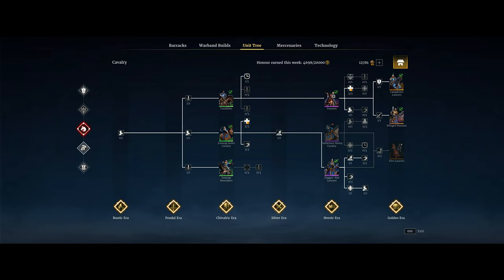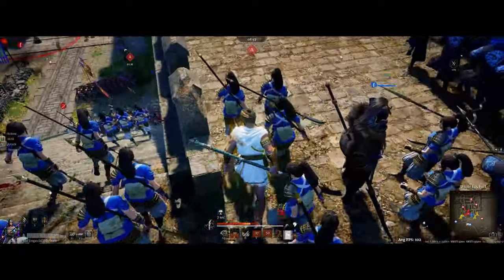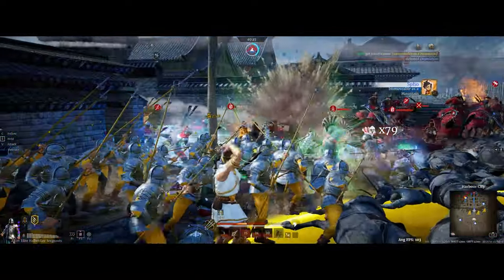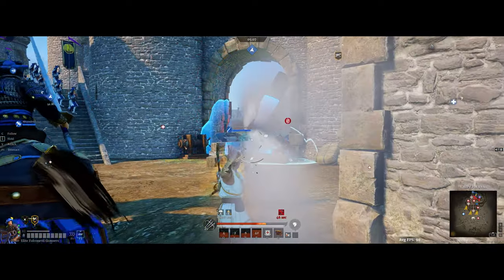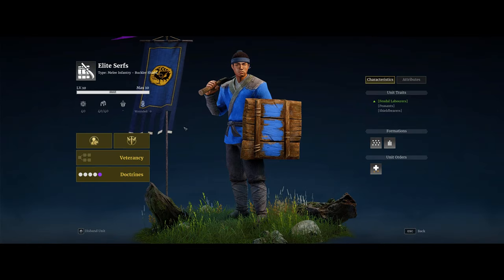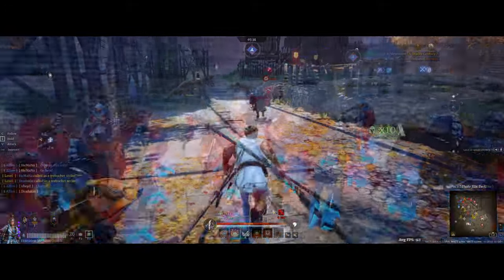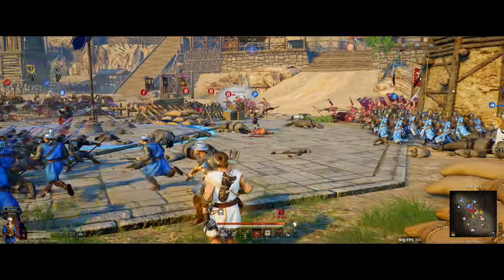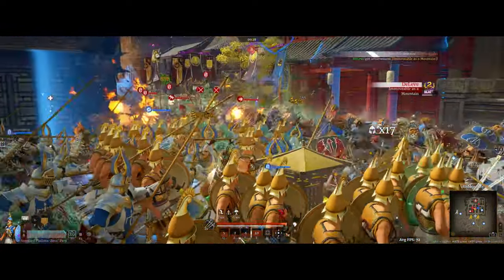What UNITS you should LEVEL UP FIRST in Conqueror's Blade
Struggling to figure out which units you should unlock and level up to max first in Conqueror's Blade?

In this video, I'll give you a rundown of which units you should unlock and max out first and why

CB PROMOTIONAL LINKS
Redeem gift code in-game for free rewards!  ▶ KP2QMYX007EXX0C3
Chapters
00:00 Intro
01:00 1. Evergreen Units
03:50 1.2 Niche Evergreen Units
05:03 2. Questing Units
05:44 3. Current Meta Units
08:46 Recap